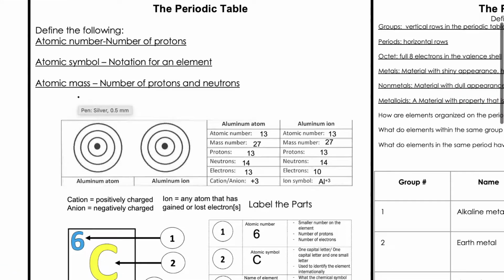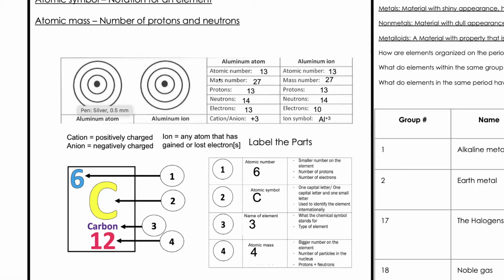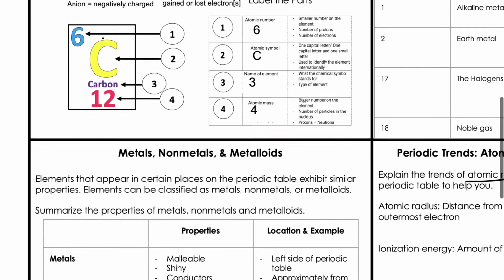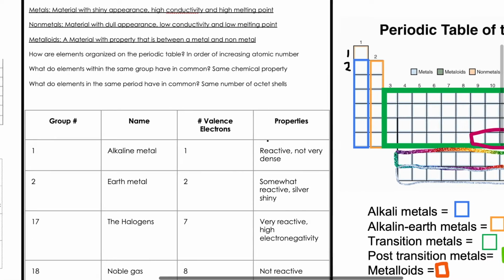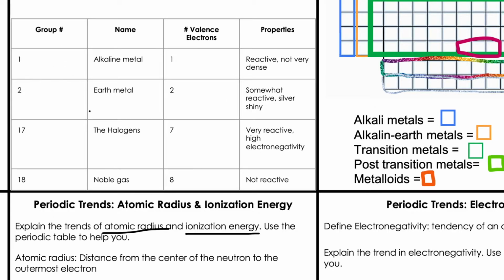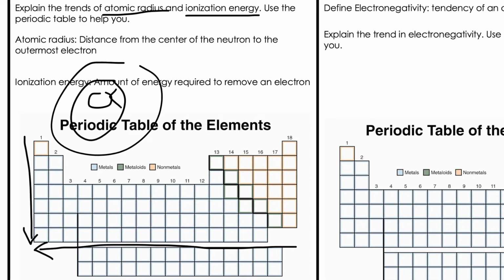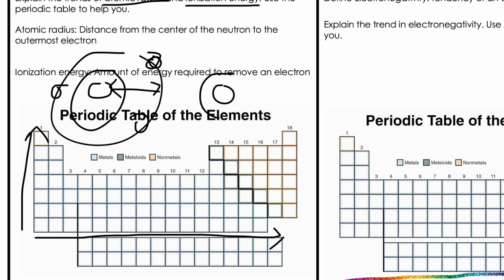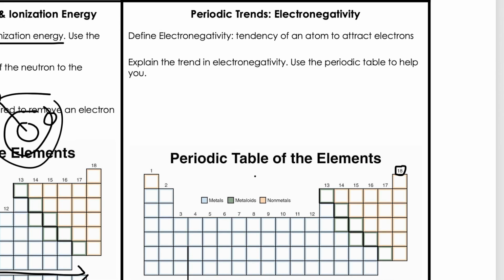Unit 1 : The Story of Element Part 2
Overview
00:00 - Periodic Table
2:24 - Metals, Nonmetals, and Metalloids
3:10 - Groups/Period/Properties
5:50 - Atomic, Radius, and Ionization Energy
8:09 - Color code Periodic Table
8:06 - Electronegativity

Comment down if I make any mistakes :)

How do you use the document?
1. Go to File
2. Scroll down to download
3. Recommend you to download it as Microsoft PowerPoint, or you can download it as PDF or Microsoft Word(in word, the format may change slightly)

1. Go to File
2. Scroll down to download
3. Download as Microsoft Word